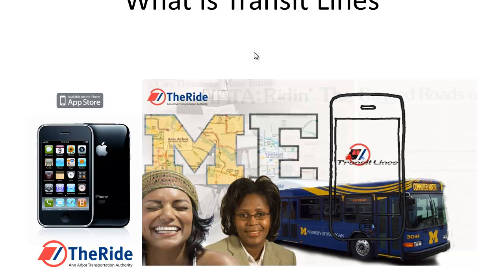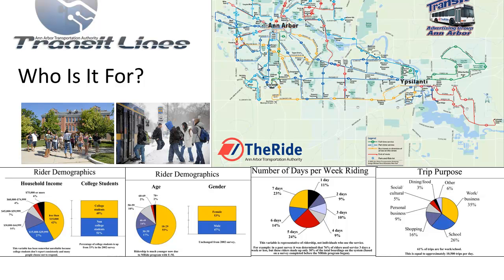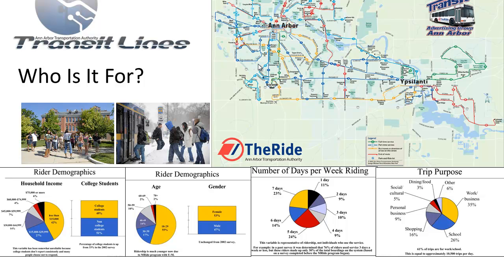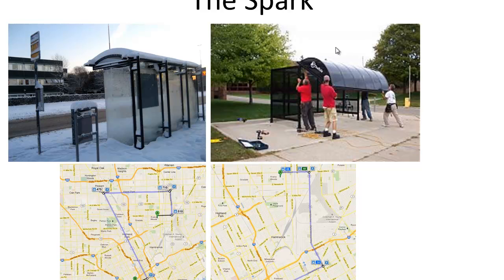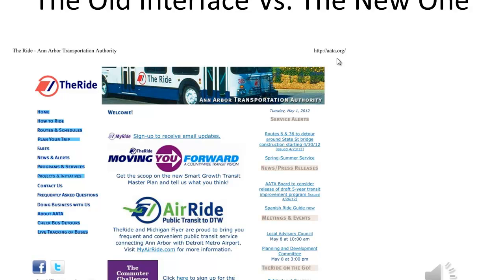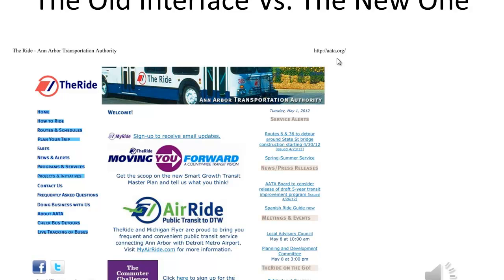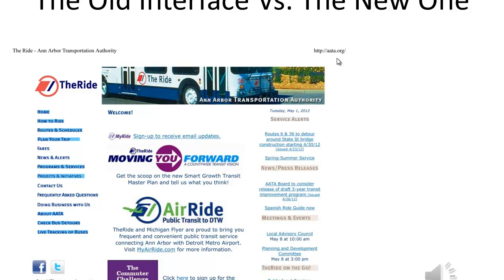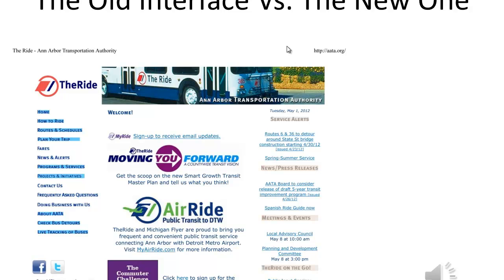Transit Lines Take One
Academy of Art Mid Point Presentation Thesis Statement Project

This is Take 1 of the Video Presentation Material